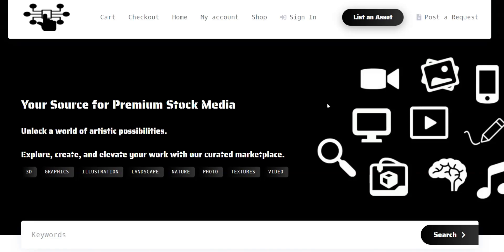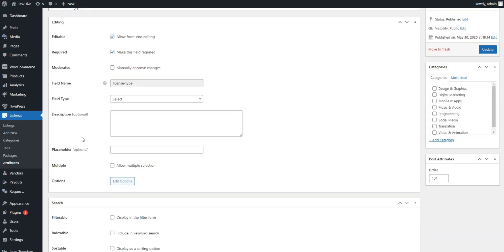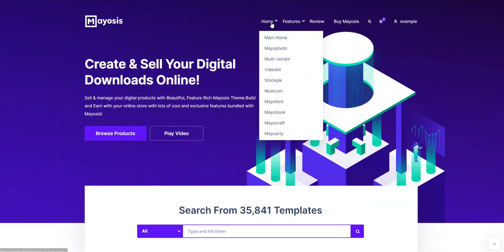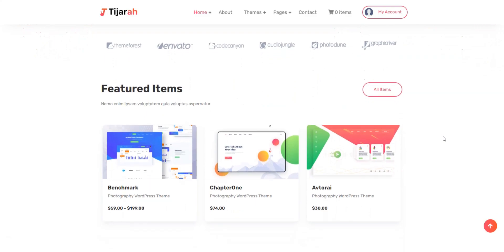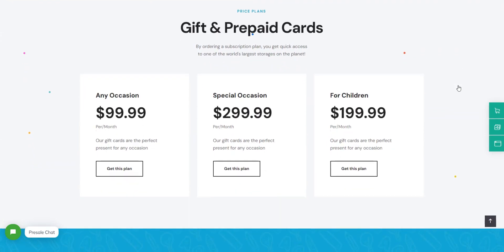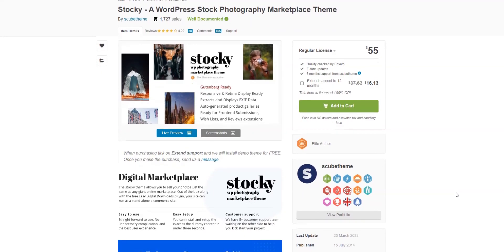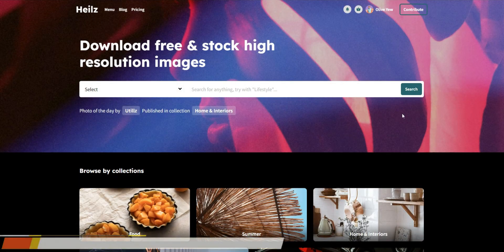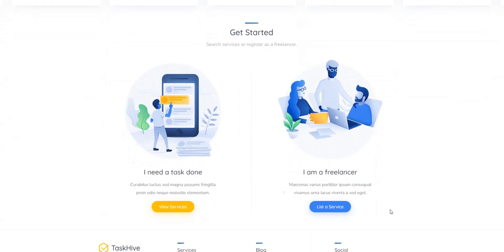Best 5+ Digital Products WordPress Themes for Building a Website Like Creative Market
In this video, we will show you the list of the most popular WordPress themes that allow you to create a platform for selling digital goods.